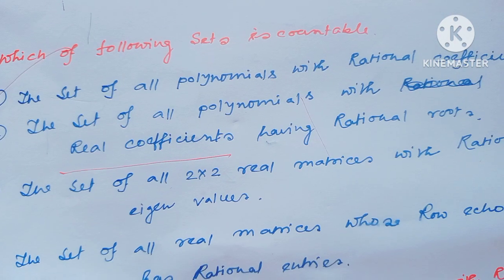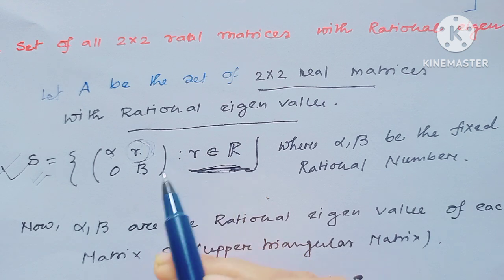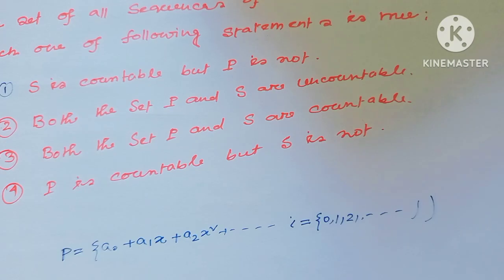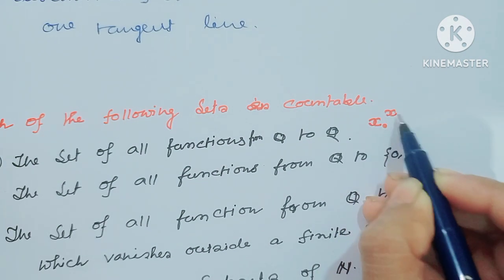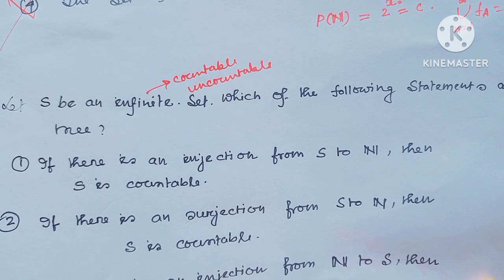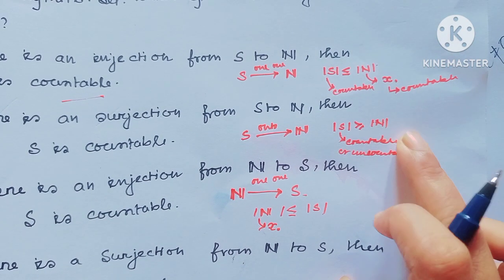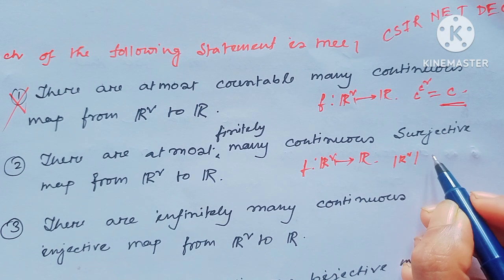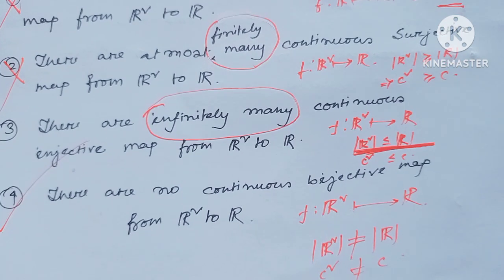some questions of Csir net questions based on Countable and Uncountable Set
In this video I have defined the questions of CSIR NET which had come different times of Competative Exam
But at first I will highly recommend you please see my privious video of countable set and Uncountable